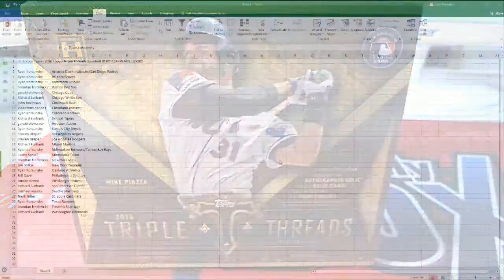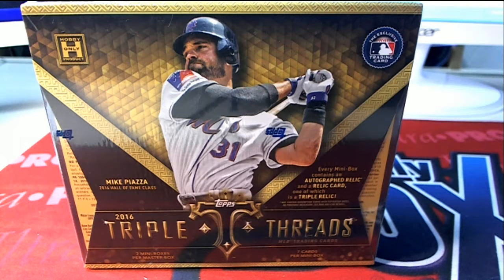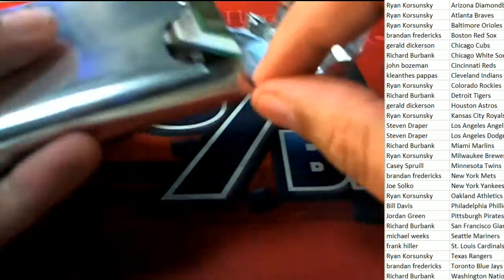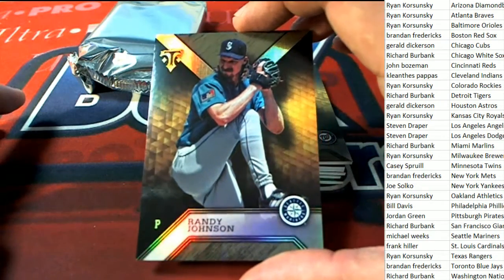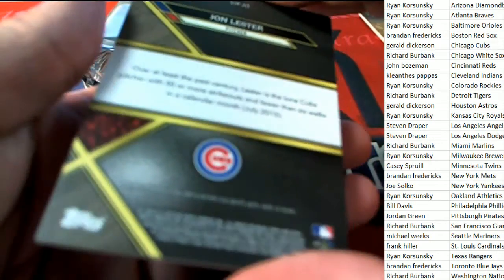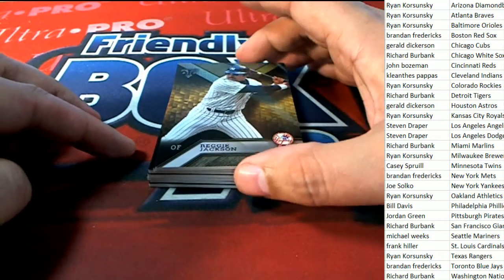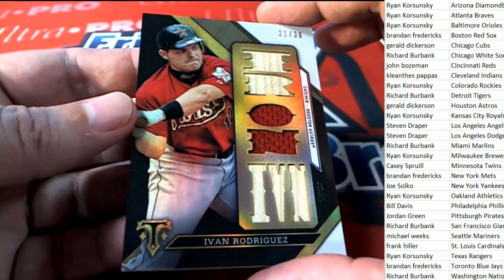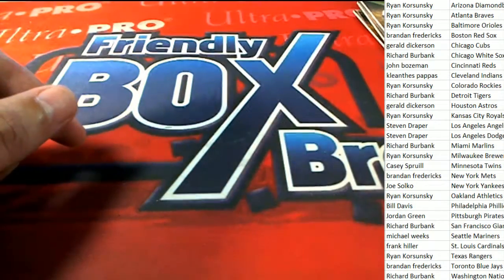2016 Topps Triple Threads Baseball ID PYT16THREADSJULY202